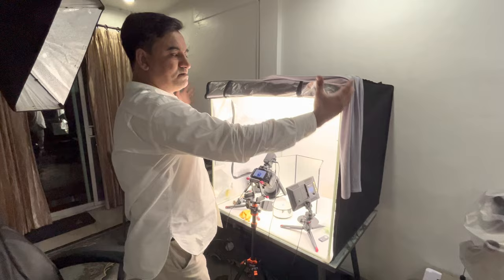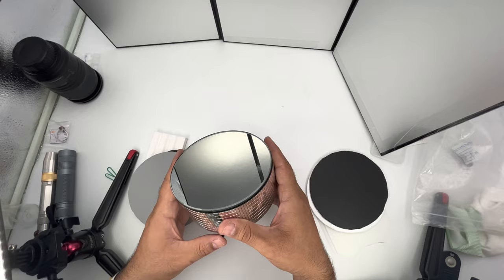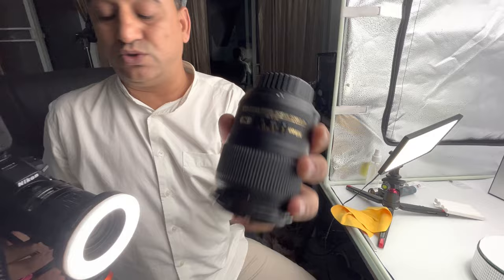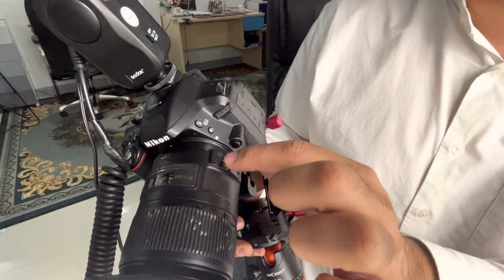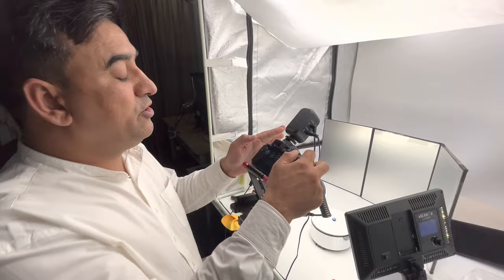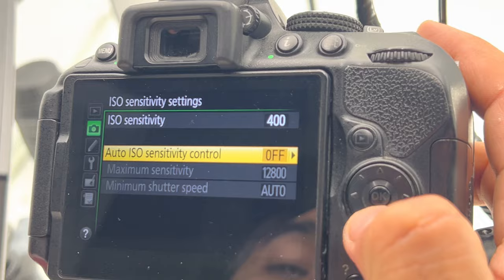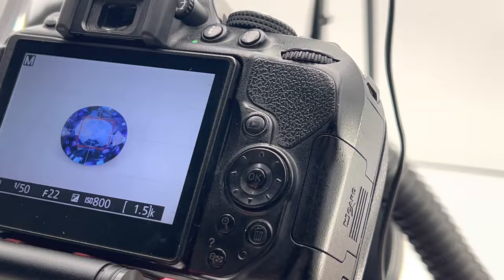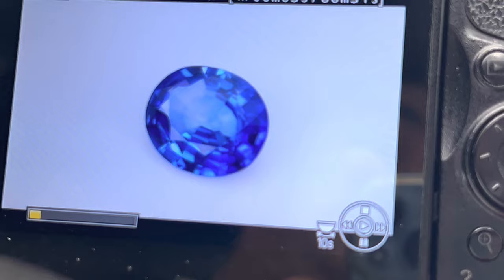Pretty Little Gem, Gemstones Photography Revised (Easy and Simple Tips)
In this Video I have tried to explain basic Gemstones Photography Tips. You can watch the video in detail and get to how to Photograph the Gemstones in near to real appearance. If you have any question, Just Comment your question and I will try to assist you.

Address: JB3203, B1 Floor, 919/1 Jewellery Trade Center, Silom Road, Silom, Bangrak, Bangkok 10500, Thailand

WeChat: prettylittlegem